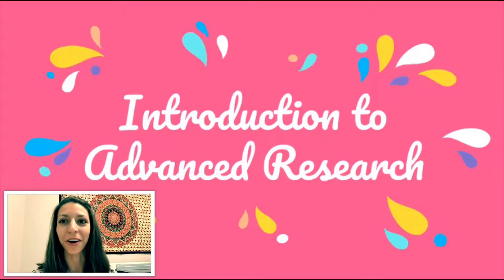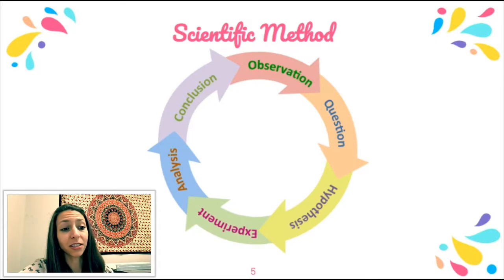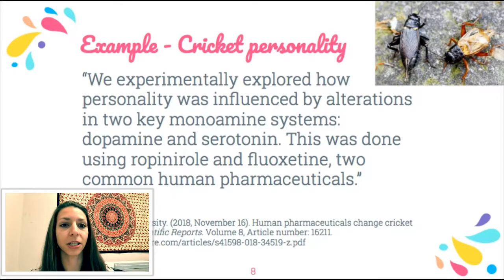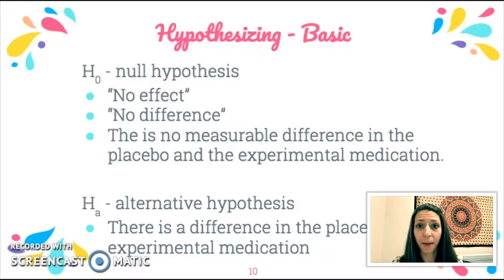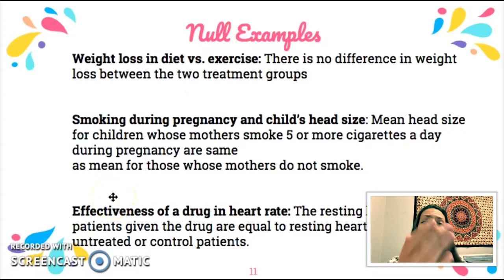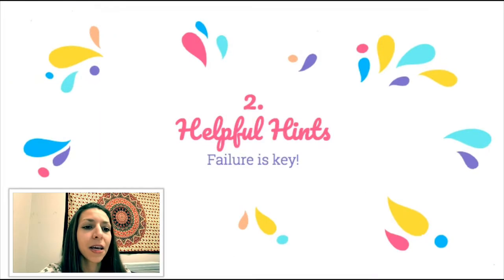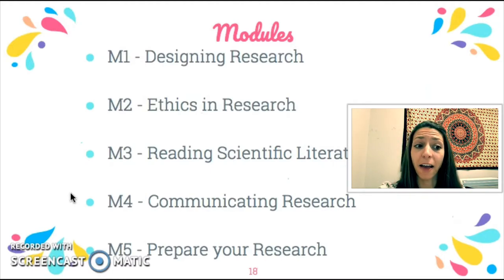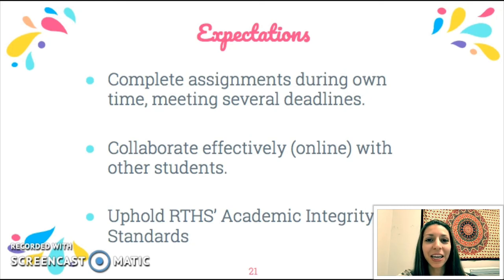Introduction to Advanced Research